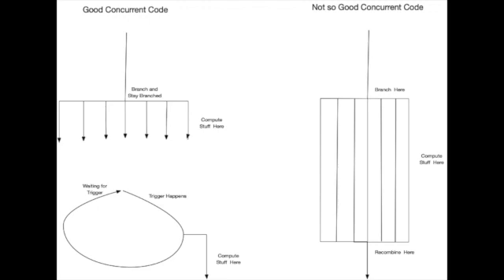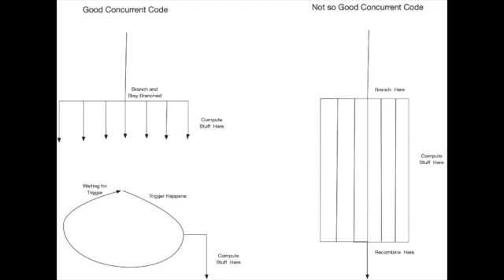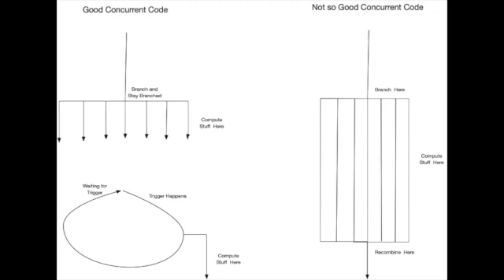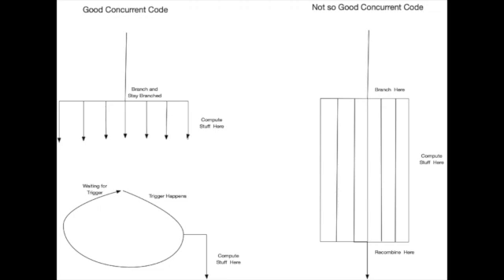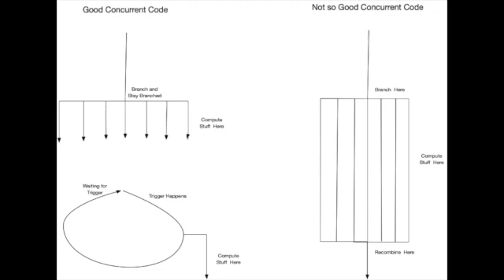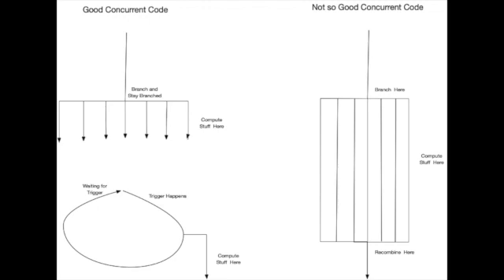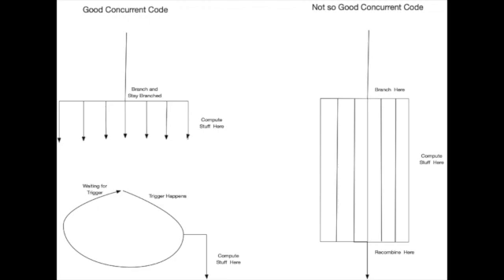Sequential vs Concurrent Code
A description of the difference between the designs of sequential and concurrent applications.